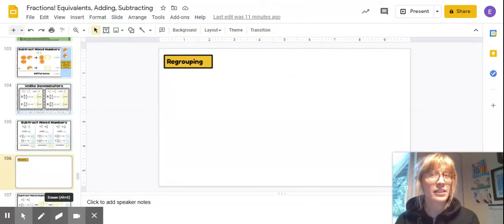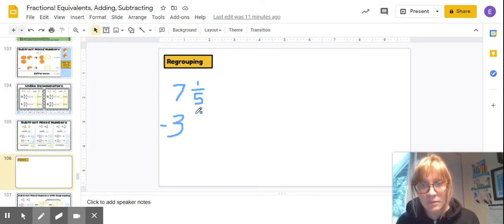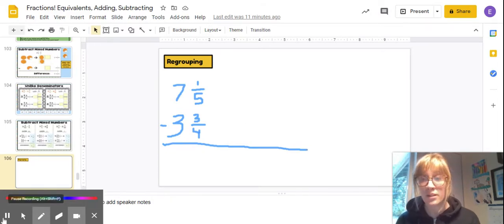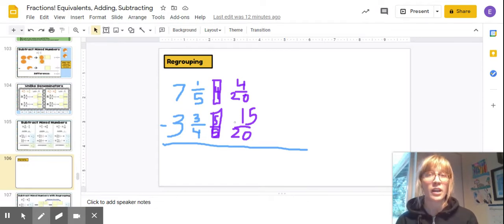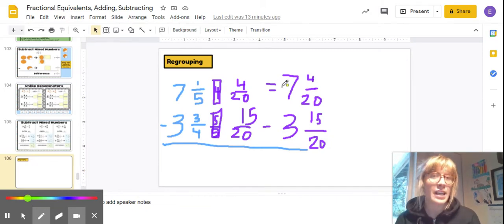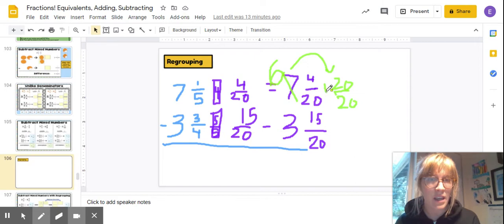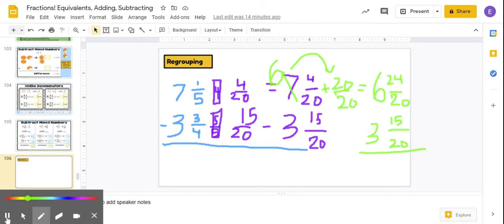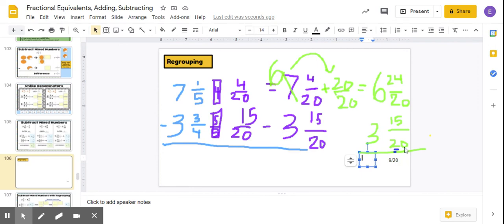Example: Subtracting Mixed Numbers with Regrouping